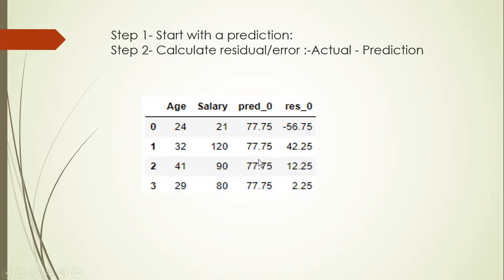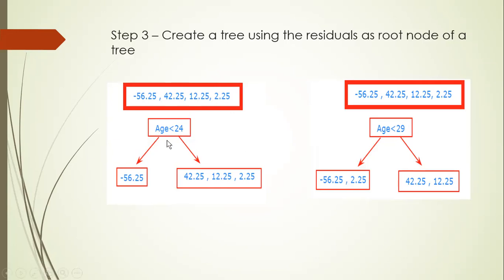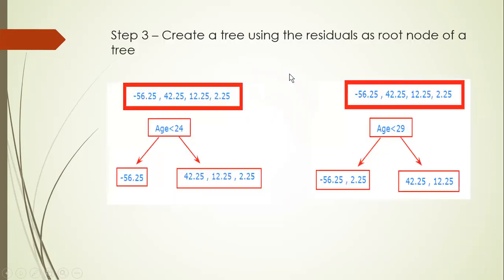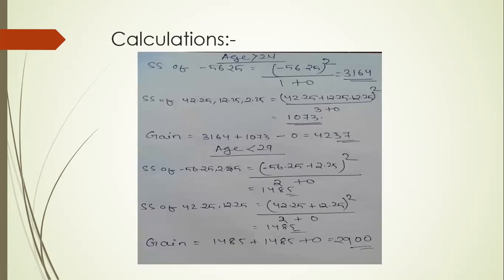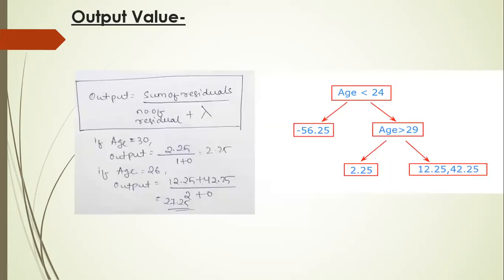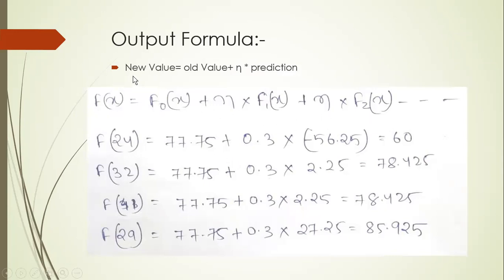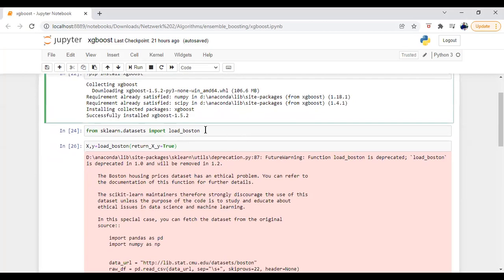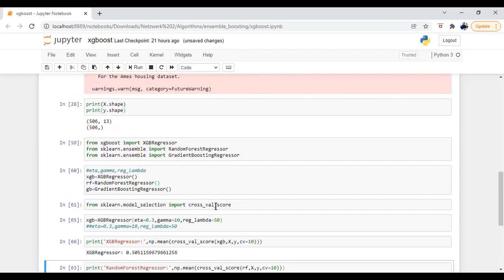XGBoost Regressor Explained with Python Implementation